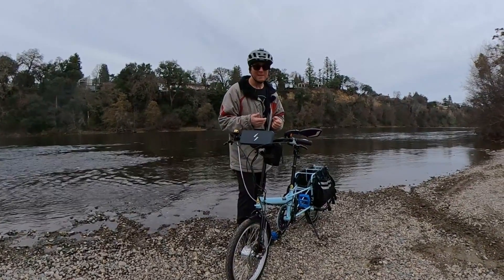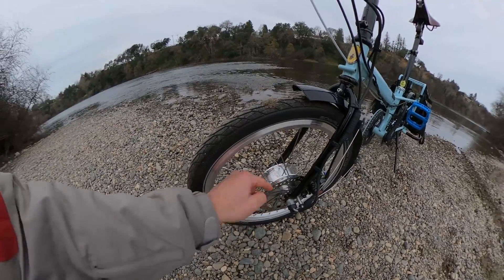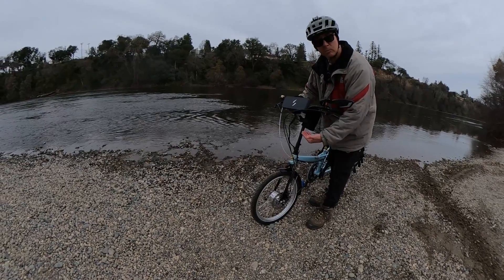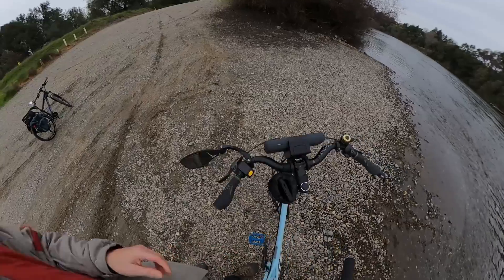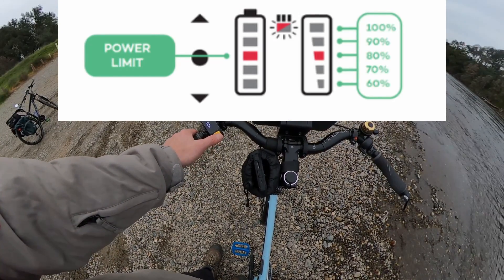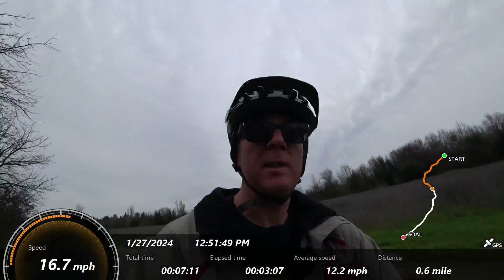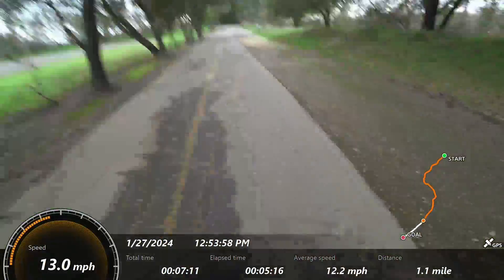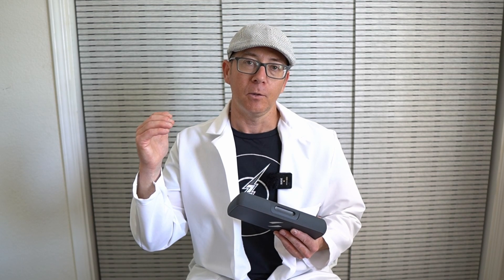How good is the SWYTCH Ebike Kit?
I bought the Swytch Kit on a pre-order with my own funds to see how it works. I was honestly a bit disappointed by the way the speed cut-offs work and the lackluster acceleration. The good range for an incredibly small battery could work well for some.

Make: Swytch
Model: Universal Kit
Warranty: 12 - month
Ebike Class: Class 2
Motor: 250-Watt Front Hub, 40 nm torque
PAS: Cadence Sensor
Battery: Max, 36v/5ah = 180 watt hours, Unlabeled cells , 2.5 lbs
Tire Size: 20 -inch
Rims: 36x12g spokes